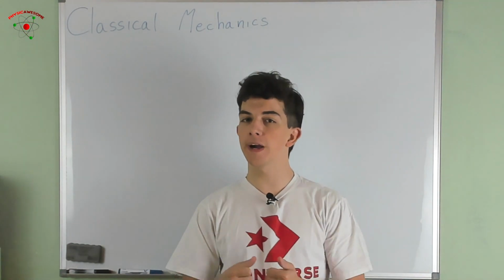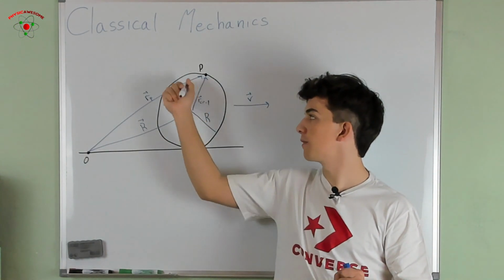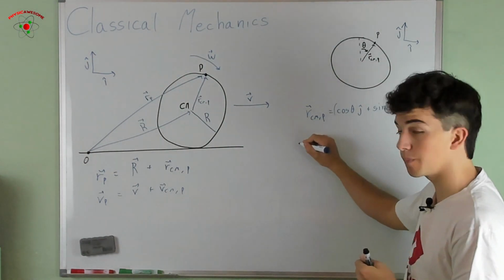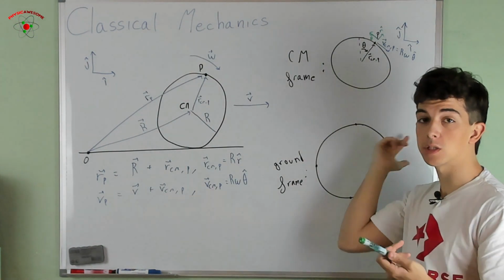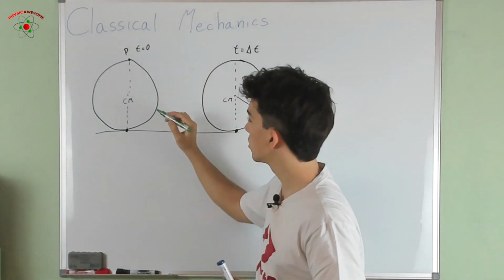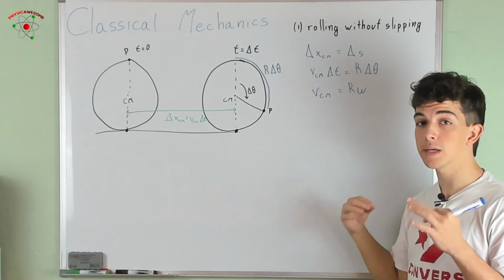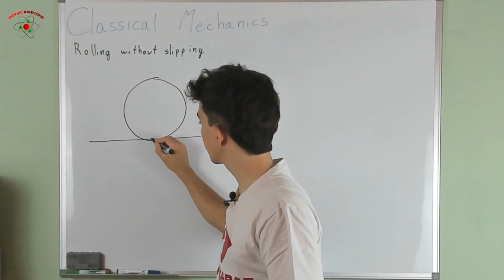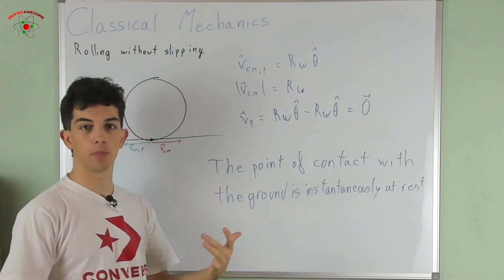Classical Mechanics 31| Rotating ball 1/3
In this new video of our Classical Mechanics series, we will start exploring the motion of a rotating ball. In this first video combining translation and rotation we will start by establishing our set up. After that we will divide the problem into three different cases. Finally, we will start to explore the non-slipping case.